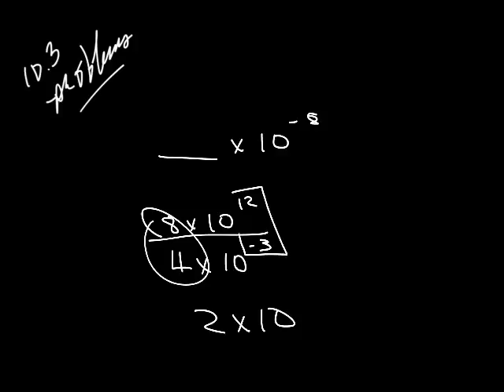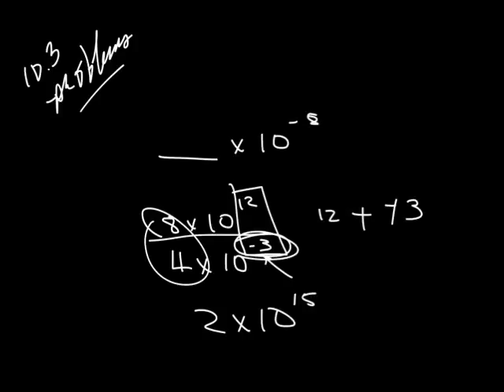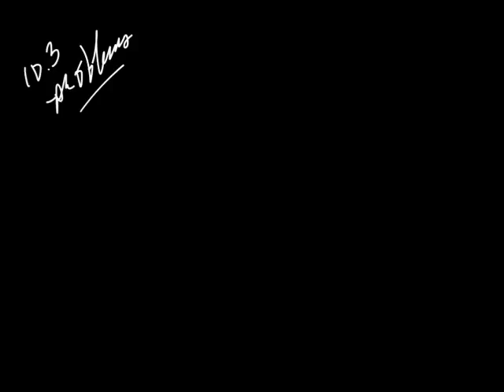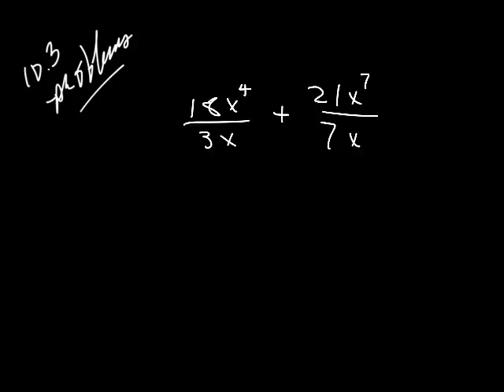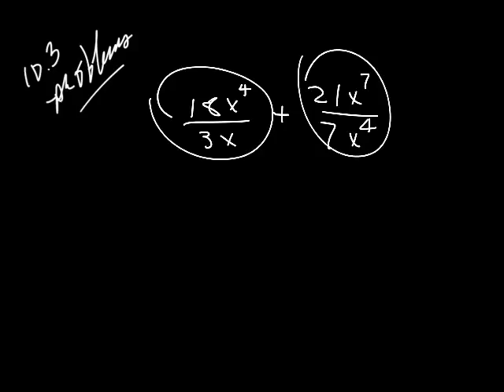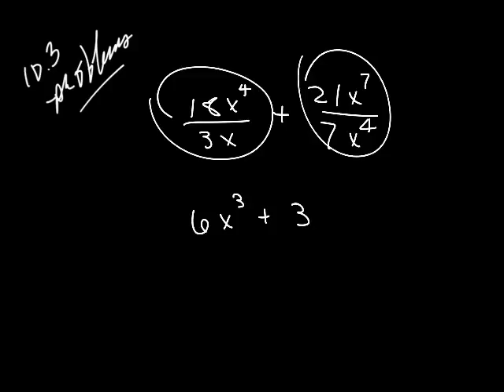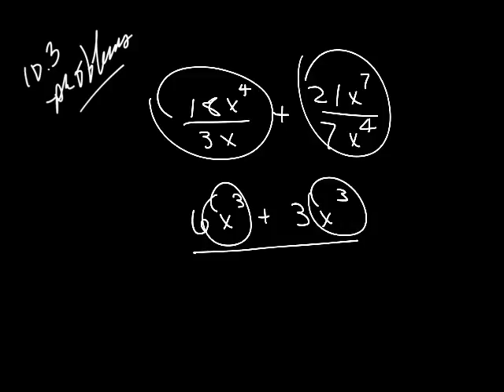10.3 problems, prealgebra